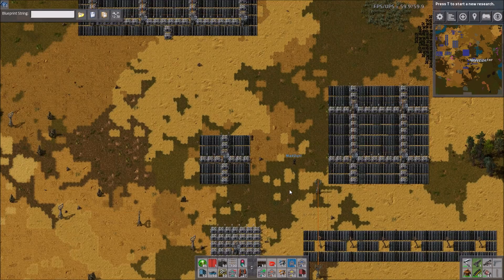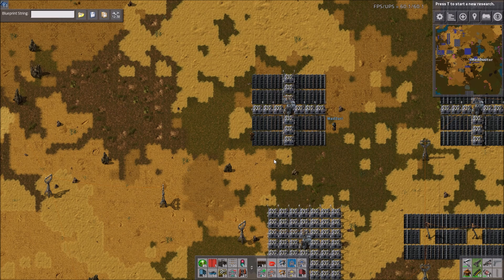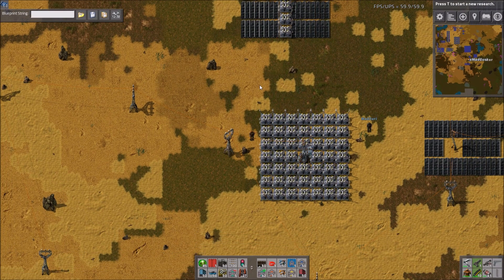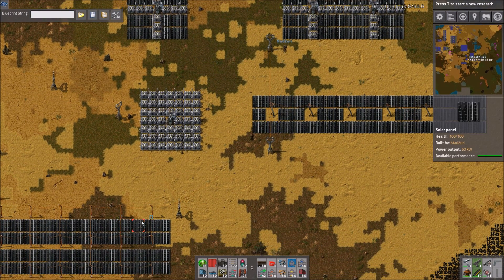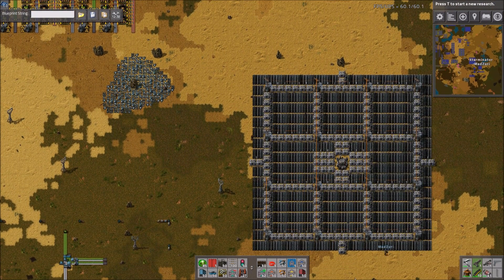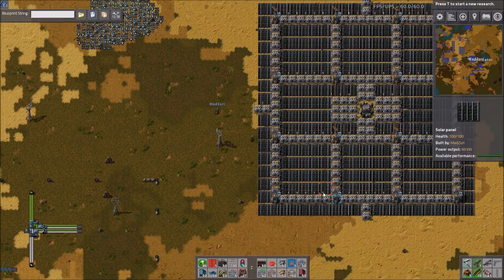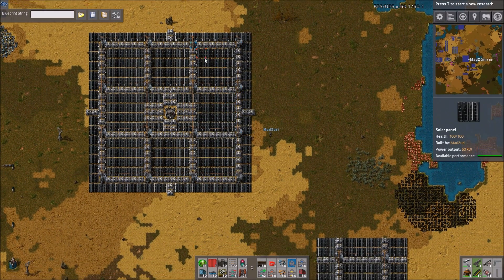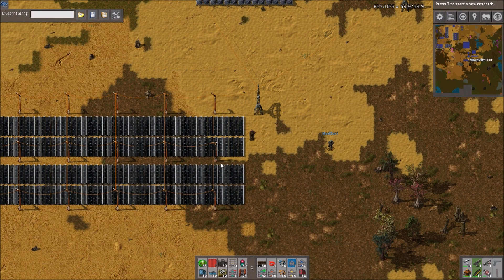Factorio Workshop - Building A Better Factory :: Solar Layouts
In this Workshop video Xterminator and MadZuri go over some Solar and Accumulator builds / designs / layouts. We cover Zuri's MK3 setup which includes a roboport and near perfect ratio for Solar Panels to Accumulators, and a smaller simple design, as well as some standalone designs for panels or accumulators.